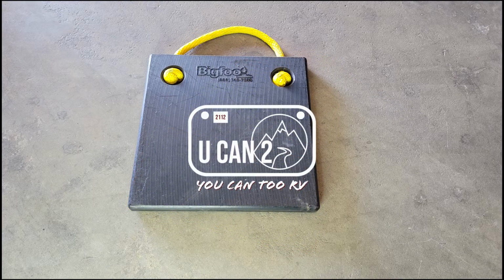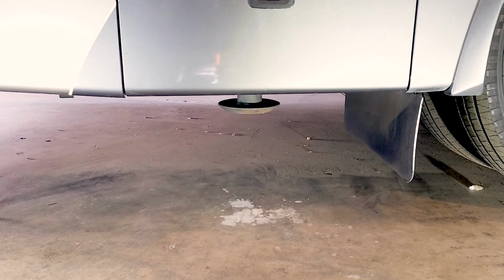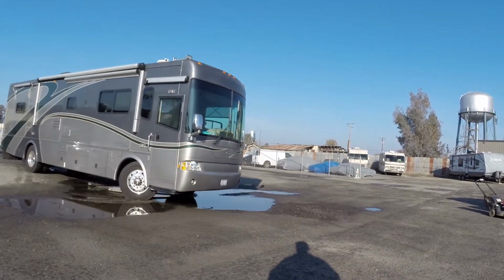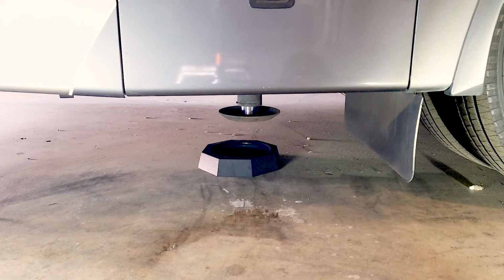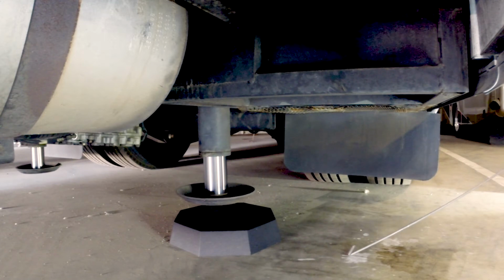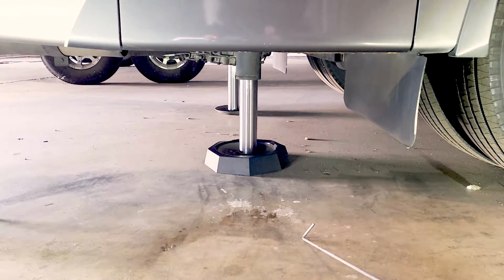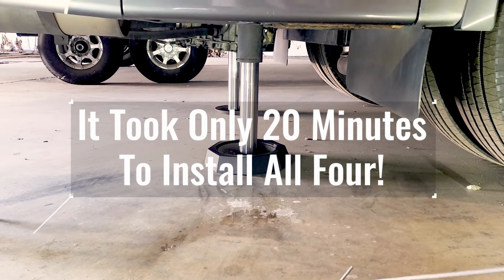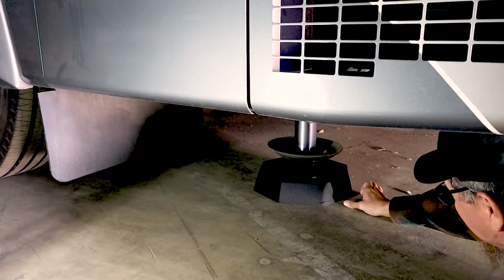Jack Pads vs. SnapPad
Phil got tired of kneeling down to place jack pads under his motorhome. This quick video demonstrates a simple technique to make using jack pads easier and then shows a SnapPad installation. Shazam? Who says that?

Sorry but Amazon won't let me post links until I have more subscribers. Thanks